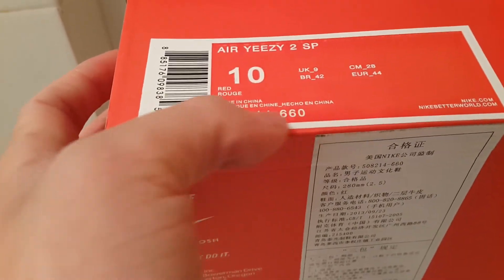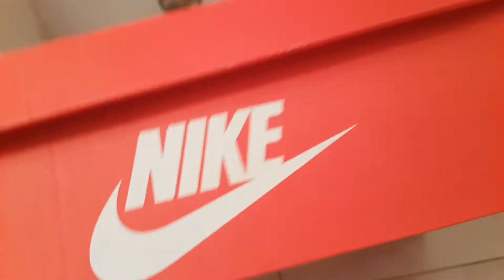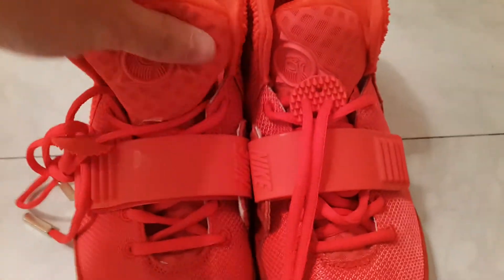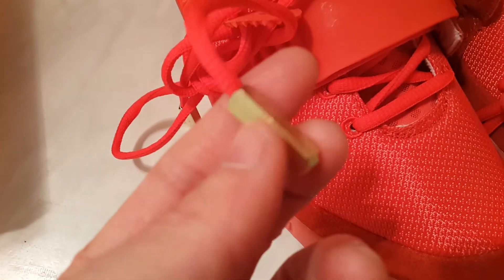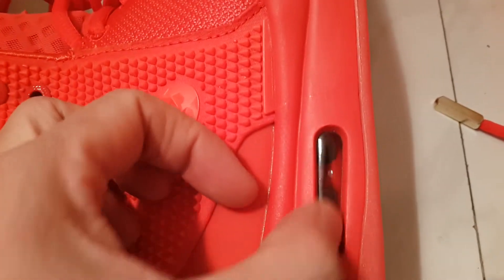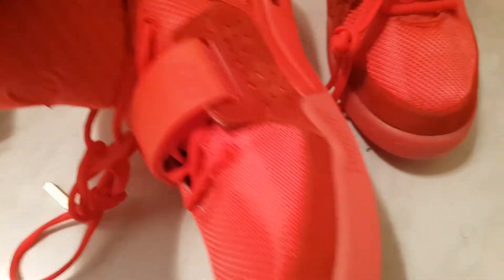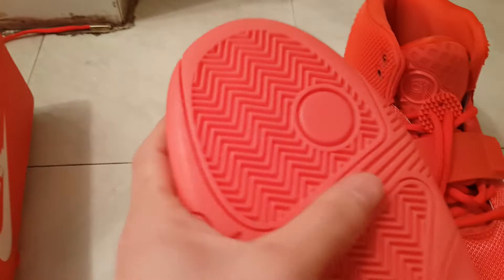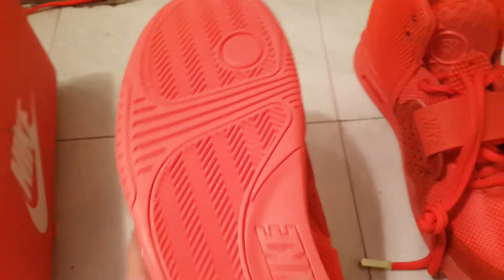Nike Air Yeezy 2 Red October !!!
Let me know what you are thinking, what do you want to see and sneakers
And tell me, what do you want to see video of sneakers.
SKYPE: aftrade99
I sell them at the same time